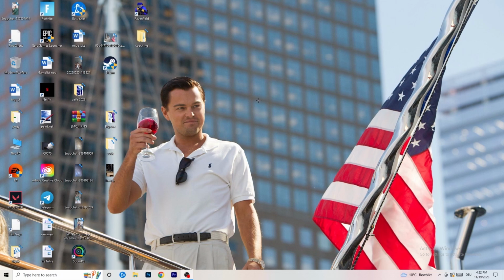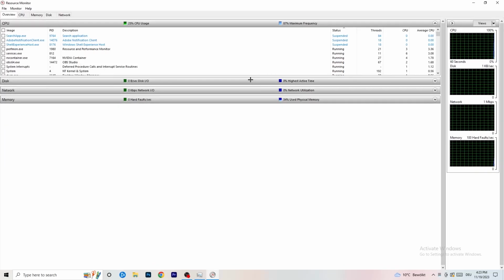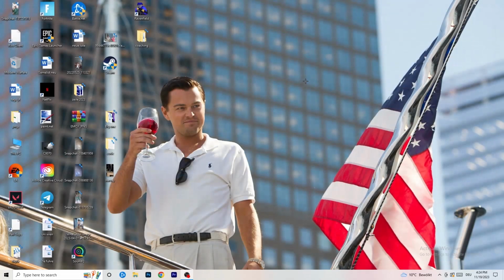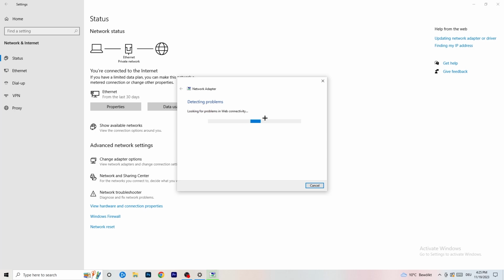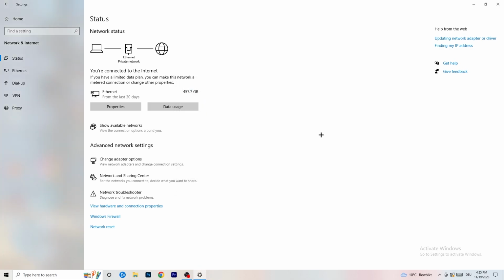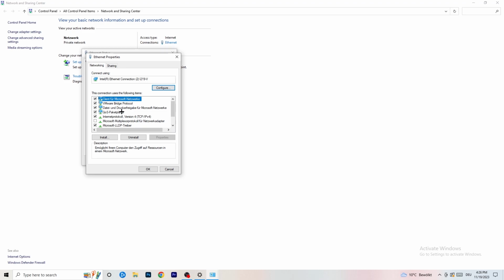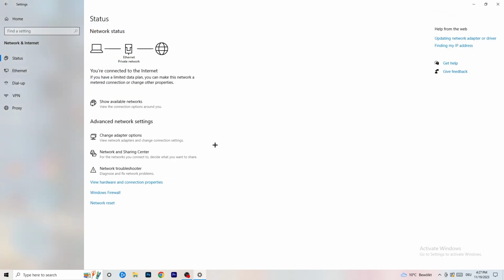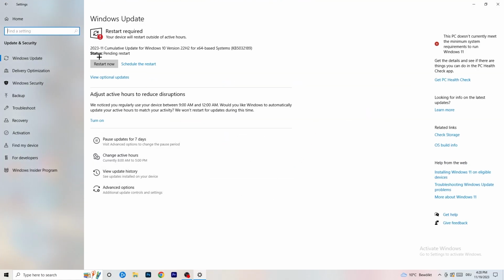Den of Wolves - How To Fix Den of Wolves Connection & Server Issues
How to fix Den of Wolves network connection lost,
Fix Den of Wolves connection issues,